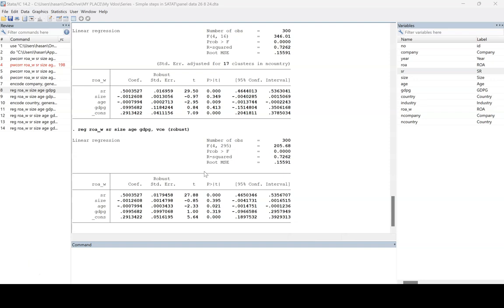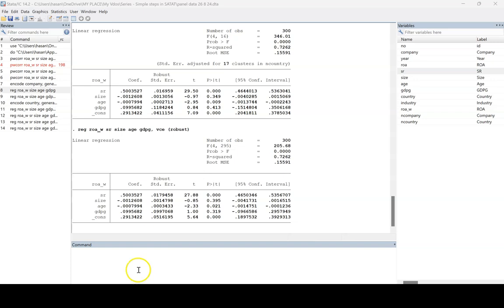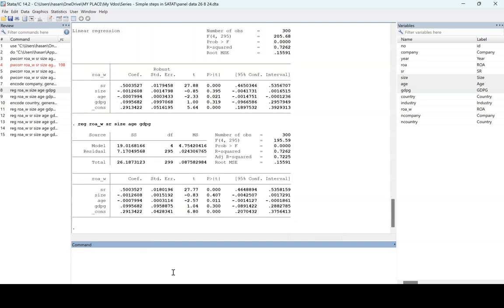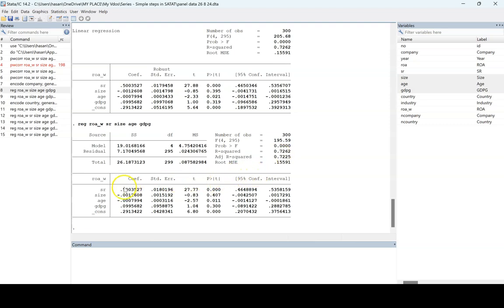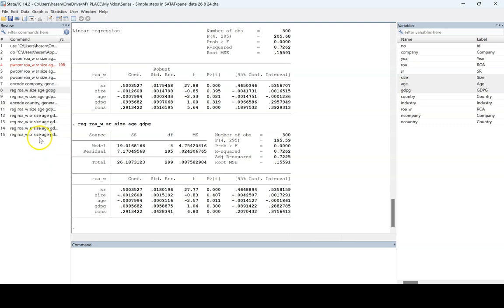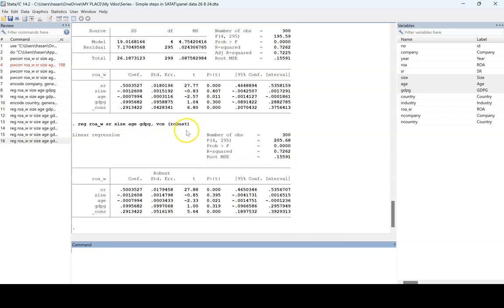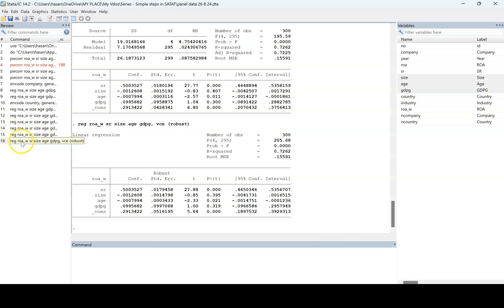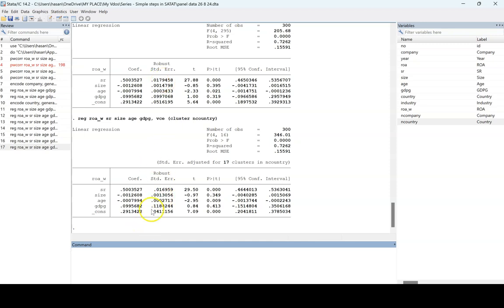Simple Steps in Stata Video 10 - Pooled OLS Regression (with robust standard errors and clustering)